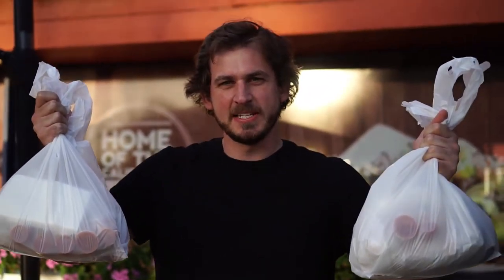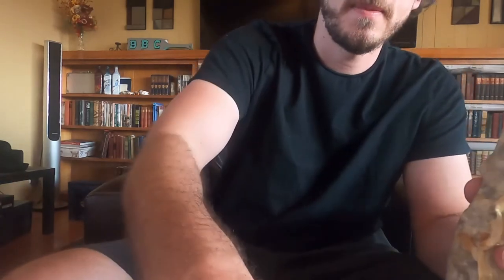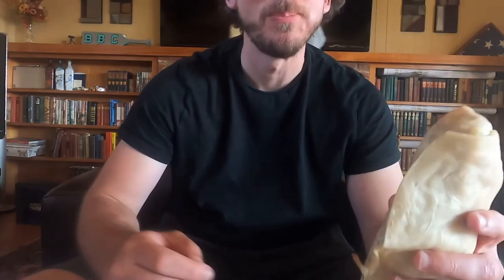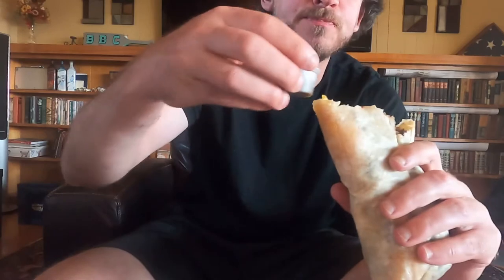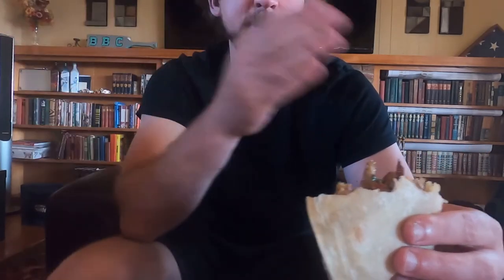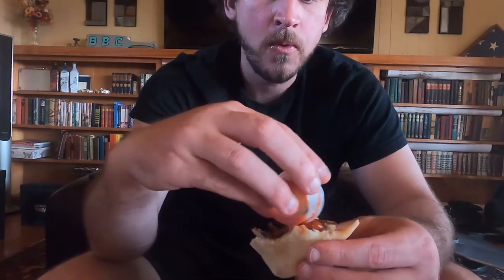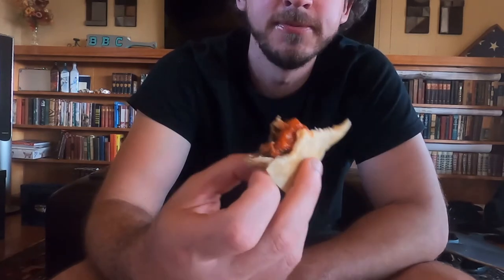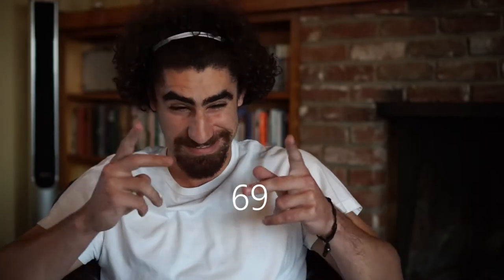Burrito Boys Club | Season 2 Episode 5 | Santana's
In this episode of the Burrito Boys Club we travel to Santana's in El Cajon to grab California burritos from the original inventors.